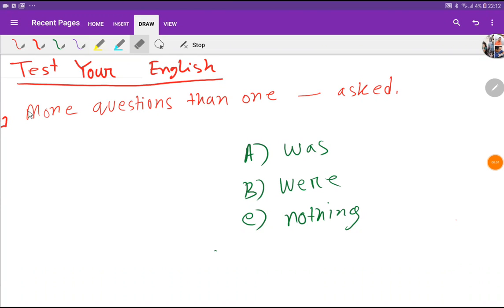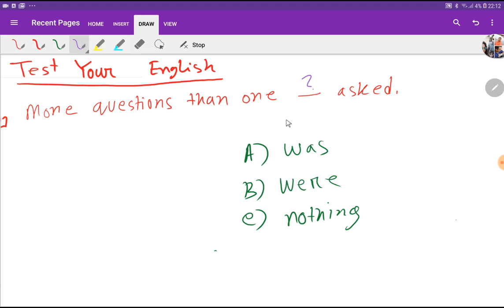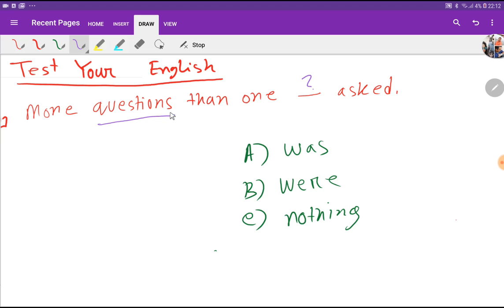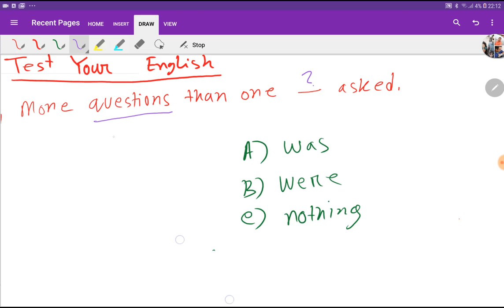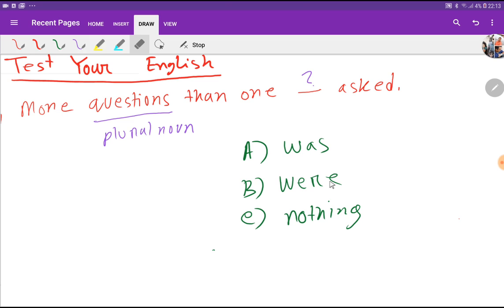[0010]1000 English Grammar Test Practice Questions: Subject Verb Agreement Exercises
english grammar test quiz

youtube english test

english grammar test with answers pdf

engvid grammar test

english practice and test

english grammar questions and answers pdf

english grammar 1000

grammar questions test

english grammar questions

english grammar test with answers

general english grammar questions answers

english grammar objective questions and answers

general english grammar questions answers pdf

general english questions and answers pdf

general english test with answers

general english multiple choice questions

general english questions and answers for bank exams

english grammar question paper with answers

english grammar questions and answers for competitive exams pdf

general english quiz questions and answers

english grammar pdf

english grammar objective questions and answers pdf download

english grammar questions and answers for interviews

english grammar questions and answers for class 10

difficult english grammar questions and answers